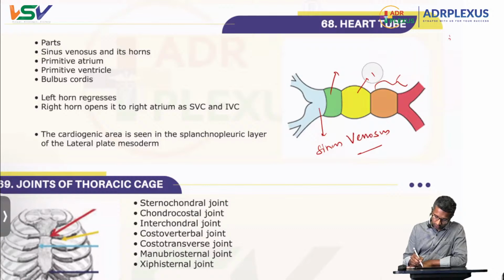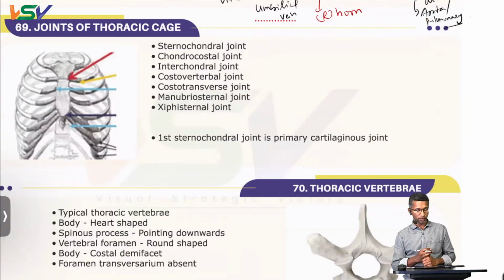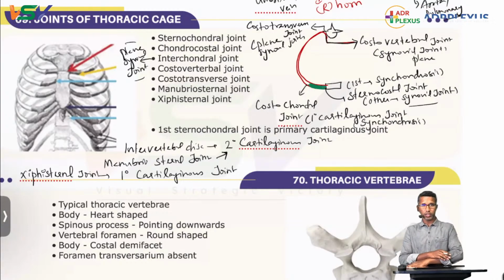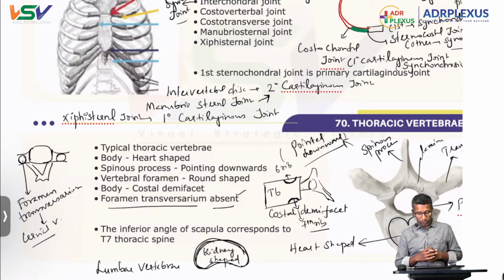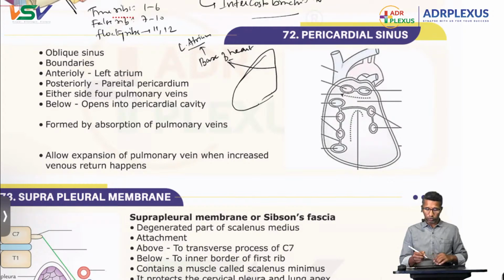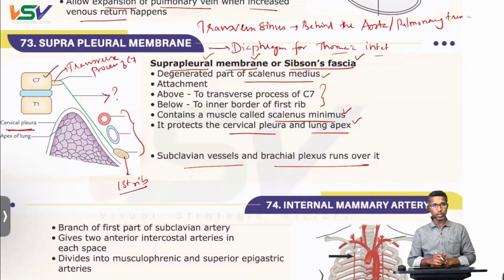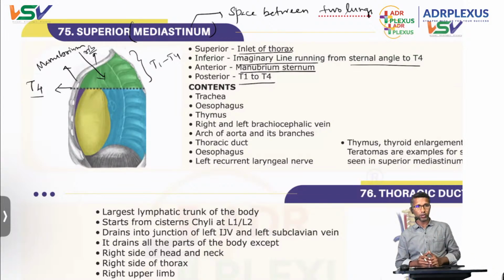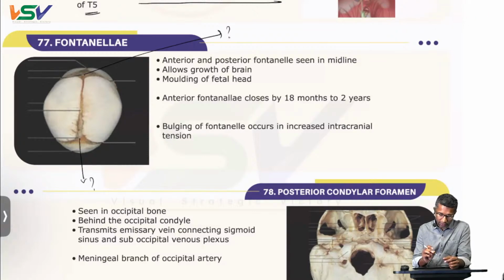VSV - VISUAL STRATEGIC VICTORY | ANATOMY | ADRPLEXUS